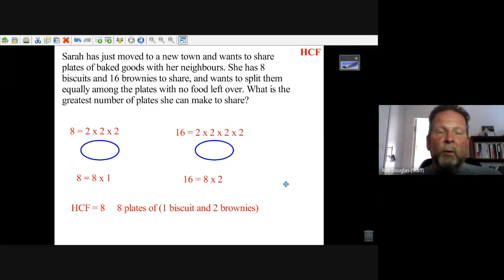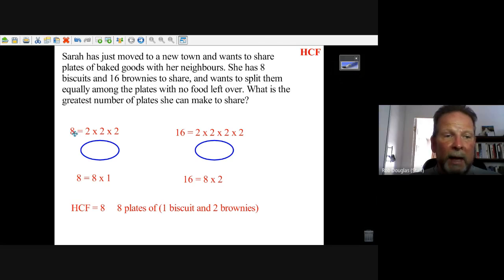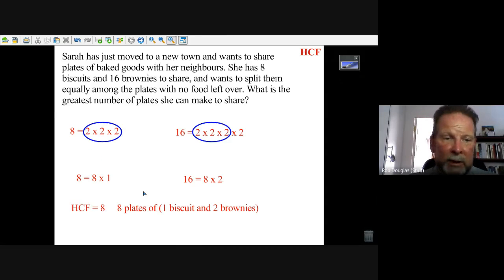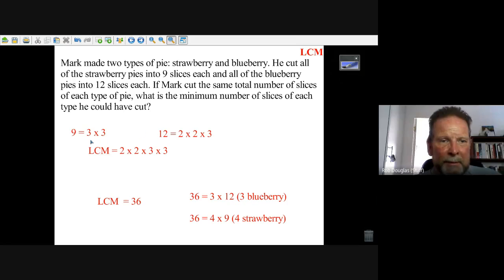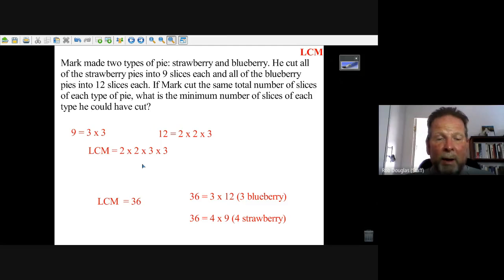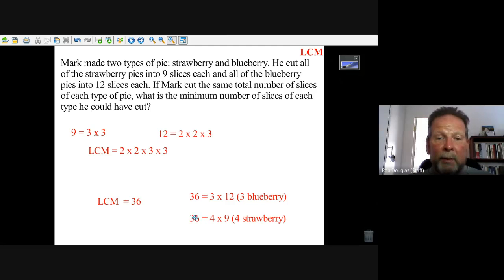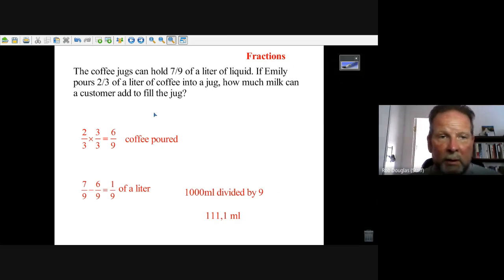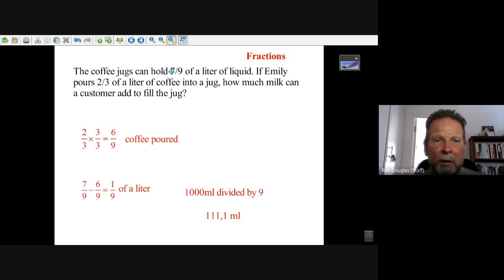HCF LCM Fraction word problems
Gr 8 number properties SA Curriculum